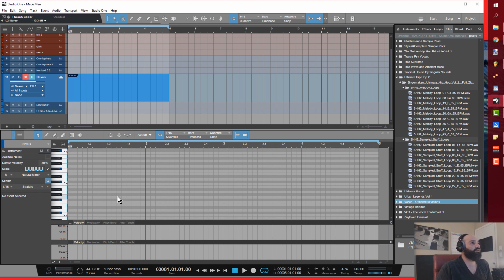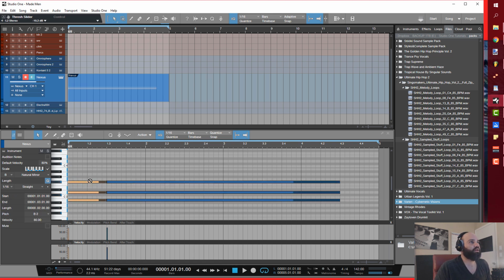💯Chord Progression Secret How to Use Only One Chord | Presonus Studio One Tutorial💯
In this edition we take a look at

Chord Progression
How to Make Chord Progression
how to make chords
secret chords
chord formula
hit chords
pop chords
trap chords
trap chord progression
chord progression tutorial
studio one
craftmaster productions
studio one 3.5 tutorial
chords
tutorial
chord progressions